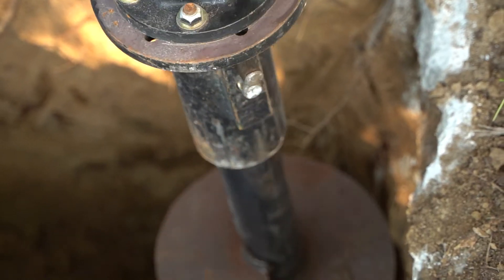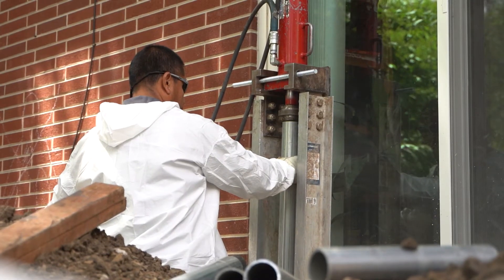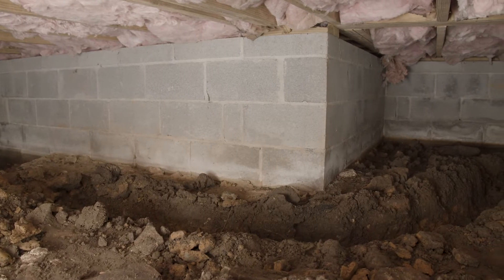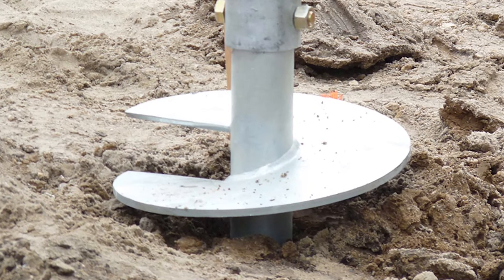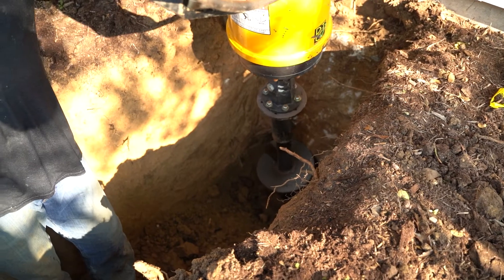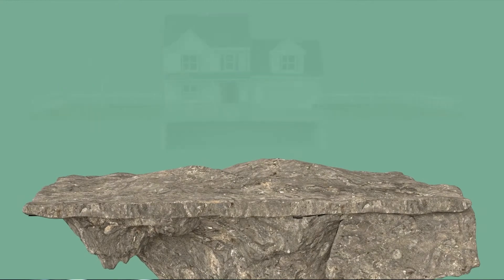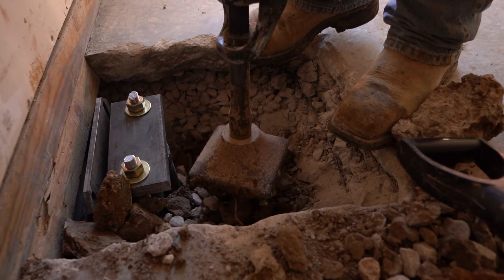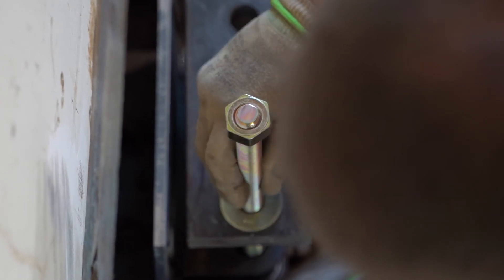How Can Helical Piers Fix Foundation Settlement?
There are multiple solutions for foundation settlement. The type of soil around your home and how your home was constructed often determine what repair method is used. Here's a closer look at Helical Piers. We offer free inspections and can give you back your peace of mind.

Groundworks® is the nation’s largest and fastest growing foundation services company. Headquartered in Virginia Beach, VA, the Company currently provides foundation repair, basement waterproofing, crawl space repair and encapsulation, and concrete lifting services across a number of local and regional brands. Groundworks is comprised of AFS Foundation & Waterproofing Specialists™, AquaGuard Foundation Solutions™, Bakers Waterproofing, Complete Basement Systems®, Dry Pro Foundation & Crawlspace Specialists™, Florida Foundation Authority™, Foundation Recovery Systems™, Foundation Repair of Western Colorado™, Foundation Systems of Michigan™, Indiana Foundation Service™, Innovative Basement Authority™, JES Foundation Repair™, Mount Valley Foundation Services®, Ohio Basement Authority™, Ohio Basement Systems™, Tar Heel Basement Systems®, A-1 Sewer & Drain™, Independence Materials Group™, and Bizwiz Software™. Since 1986, the combined companies have helped nearly 1 million homeowners protect and repair their most valuable asset, their home. Groundworks operates over 37 offices that serve Alabama, Colorado, Florida, Georgia, Indiana, Maryland, Michigan, Minnesota, Missouri, North Carolina, North Dakota, Ohio, Pennsylvania, South Carolina, Tennessee, and Virginia.